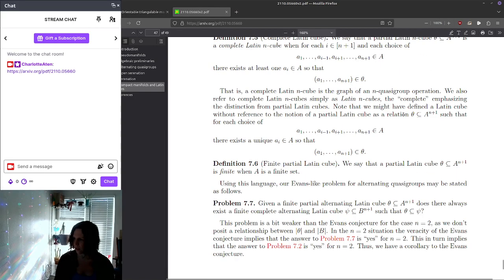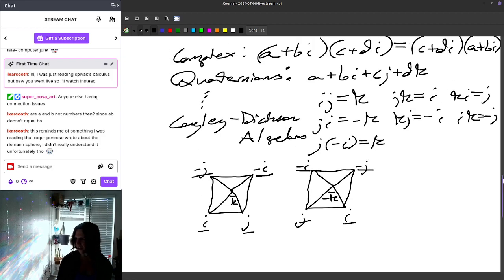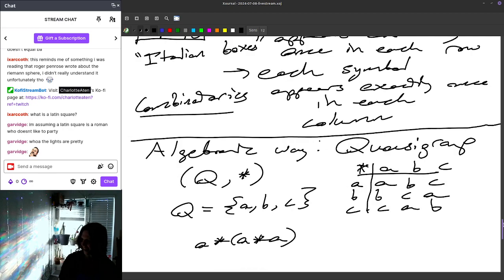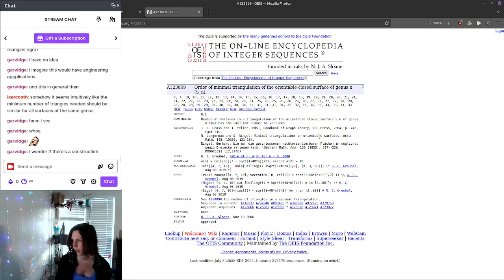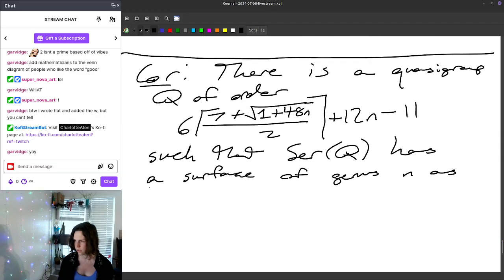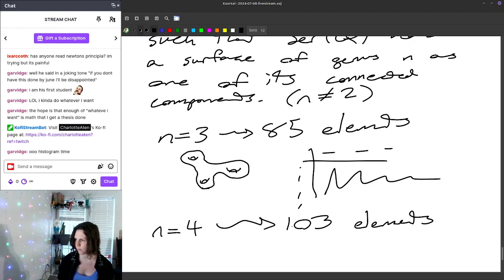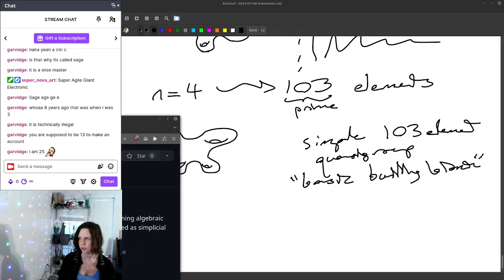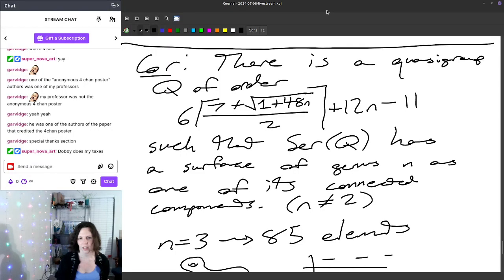Math Research Live with Charlotte Aten (2024 July 8)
This is a recording of the ninth Math Research Livestream with Charlotte Aten on Twitch! This time, I intended to work on improving the presentation of the main theorem in my quasigroup manifolds paper ), but instead I ended up finding an upper bound for the number of elements in a quasigroup whose serenation has a surface of genus n as a connected component. Many of these were prime for small n (under 1000), but no related sequence showed up on OEIS.